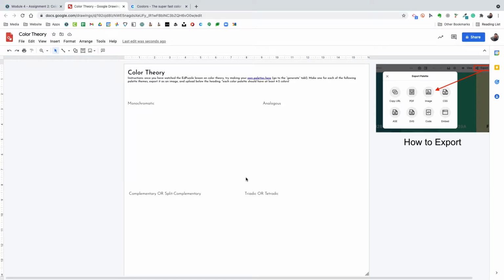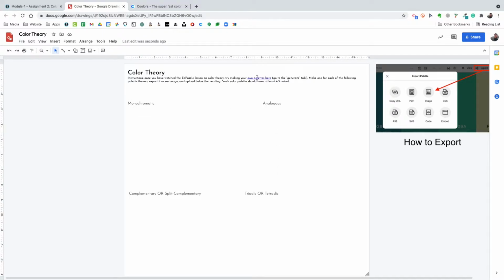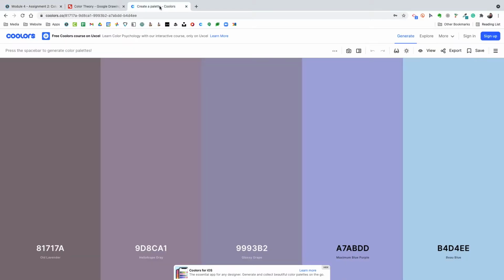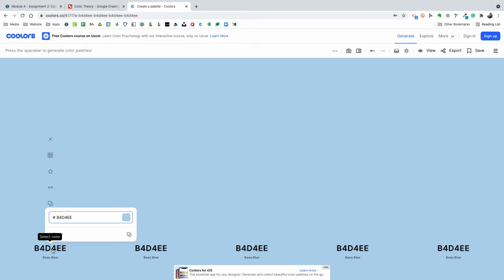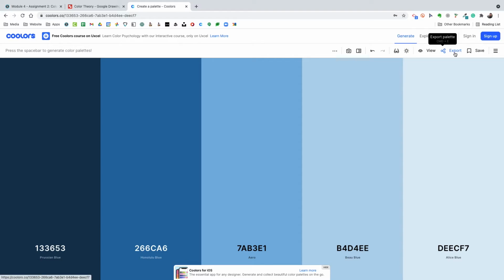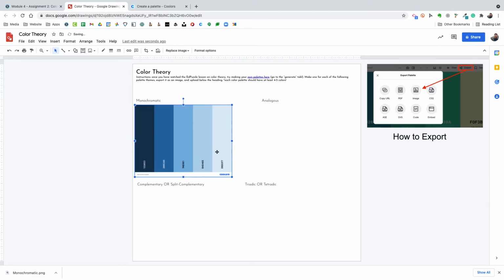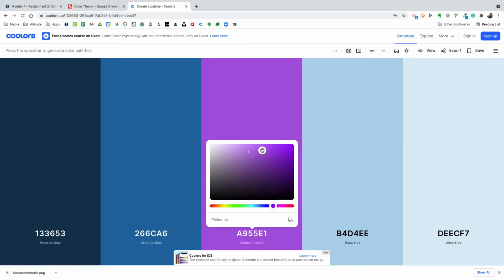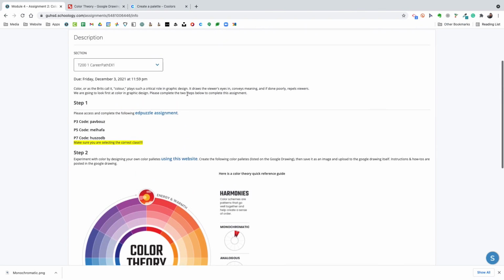Generating and Exporting Color Palettes on Coolors.co